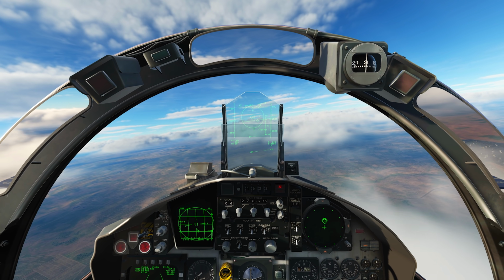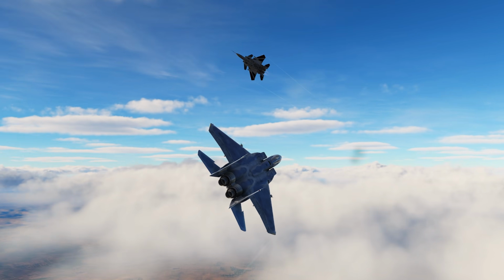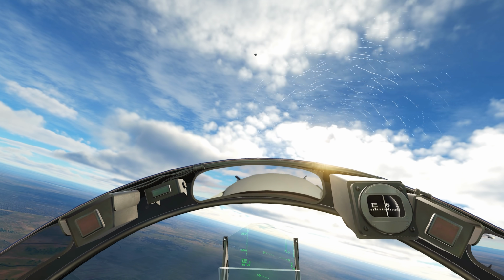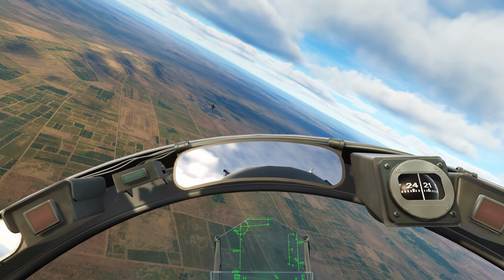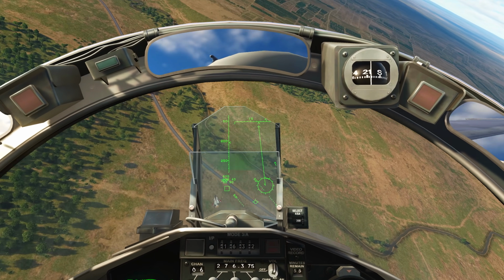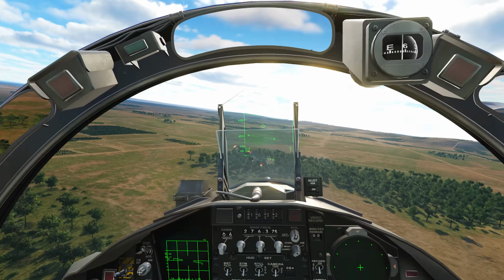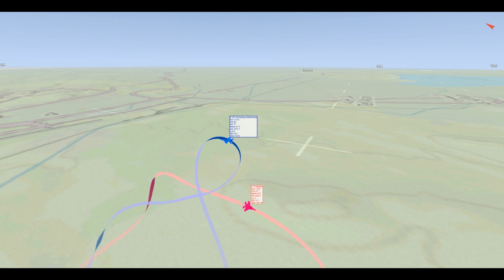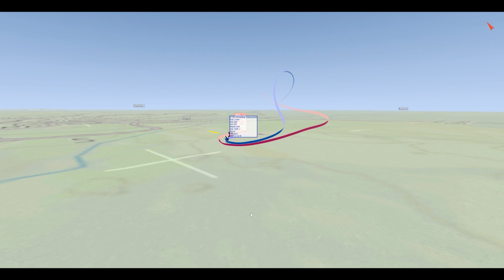F-15 Eagle STOL Vs F-15 Eagle Dogfight | Digital Combat Simulator | DCS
Processors: AMD Ryzen 9 5950X 16-Core 3.4GHz (4.9GHz Max Boost)
Motherboard: Gigabyte X570 AORUS Elite WiFi
Memory: 128GB CORSAIR VENGEANCE RGB PRO 3200MHz (4x32GB)
System Cooling: CORSAIR H100i PRO XT RGB
Graphics Cards: NVIDIA 10GB GeForce RTX 3080
Operating System: MS Windows 10 Professional
Operating System Drive: 2TB Samsung 970 EVO Plus PCIe NVMe
Hard Drive: 2TB Samsung 980 PRO
Power Supply: CORSAIR AX1600i ATX Titanium

Virtual Reality: Oculus Rift S
HeadTracker: Trackir5

If you prefer more up close and personal dogfights consider the IL-2 Sturmovik: Great Battle series and experience intense WWII aerial combat over famous battlefields such as Stalingrad, Moscow, Rhineland and Normandy. Fight in and against Russian, American, German, British warbirds such as the P-51 Mustang, P-47 Thunderbolt, Bf-109, FW-190, Spitfire, Hurricane and rugged IL-2 Sturmovik attack plane. You can also fly legendary SPADS, Fokkers and Camels in WWI dogfights over the trenches of WWI and discover your inner Red Baron! And all of this can be experienced in jaw dropping virtual reality!

If you enjoy war thunder or Microsoft flight simulator 2020, consider getting yourself into Digital Combat Simulator by Eagle Dynamics, the Combat side of Aviation with the BVR and Dogfights really provides a different and interesting perspective on aviation. You can fly all kinds of combat aircraft including the F-16, F-15, F-14, JF-17, Su-27, Mig-29, Mirage and the F-18 Hornet along with many other aircraft and helicopters like the Ka-50 and Mi-8.